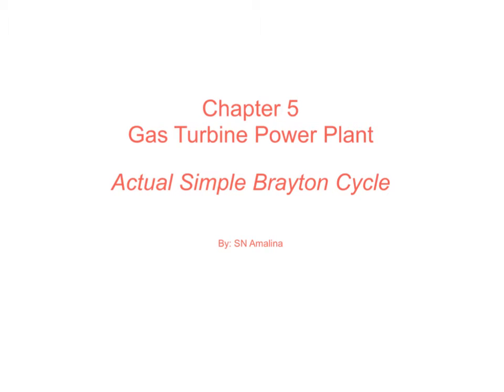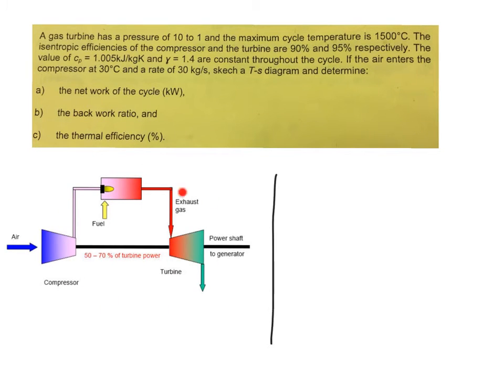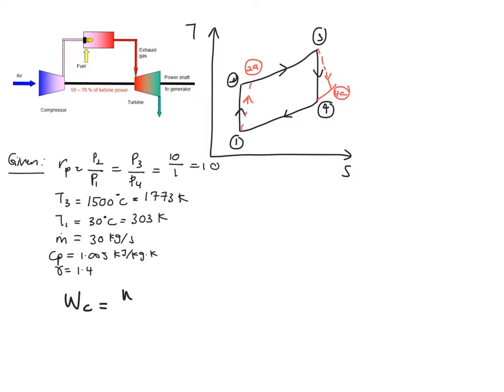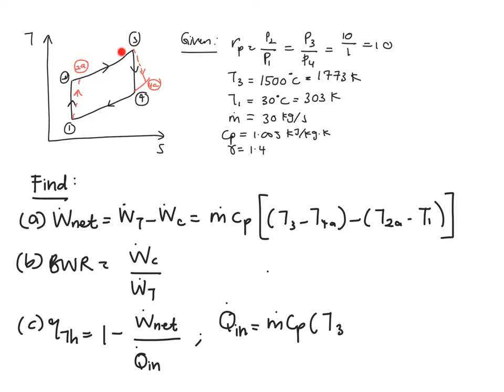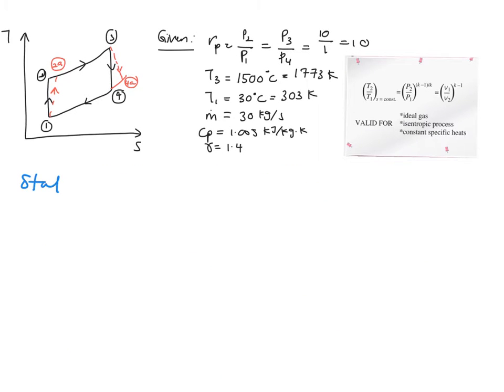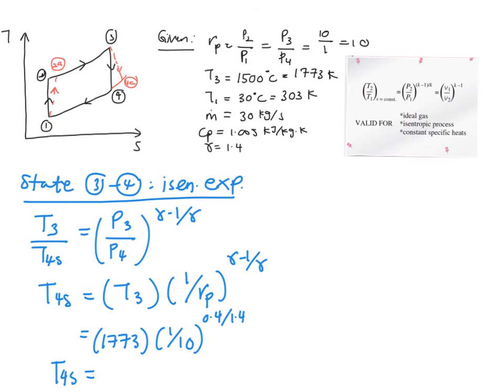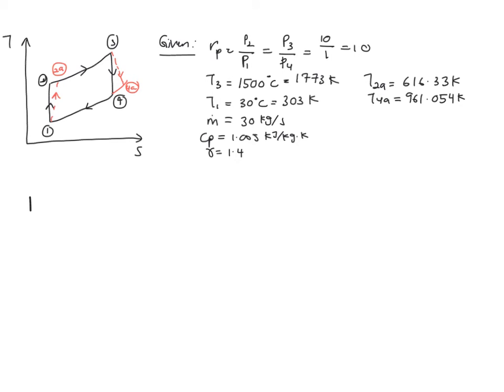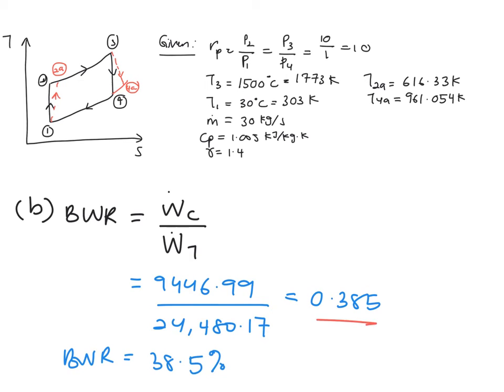Thermodynamics Problem | Simple Actual Brayton Cycle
In this video, you will learn how to find the thermal cycle efficiency in an actual Brayton cycle. Due to isentropic efficiency of the steady flow energy device in this application, therefore it reduces the thermal cycle efficiency. The application is in the gas turbine power plant.